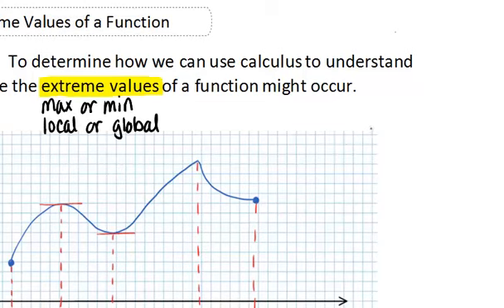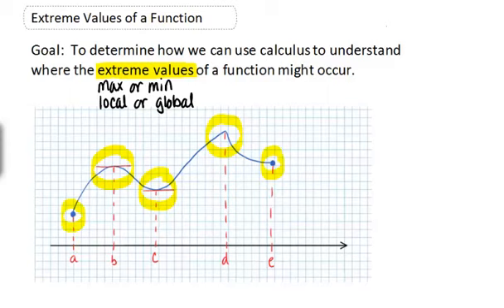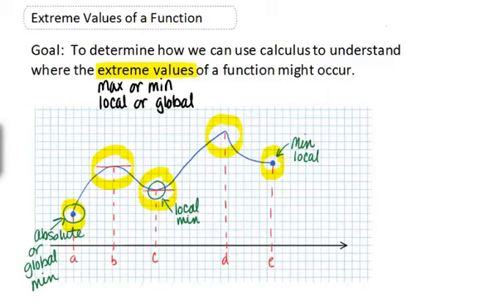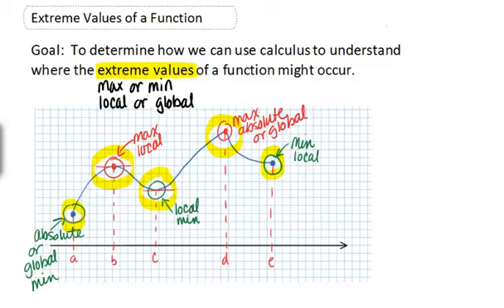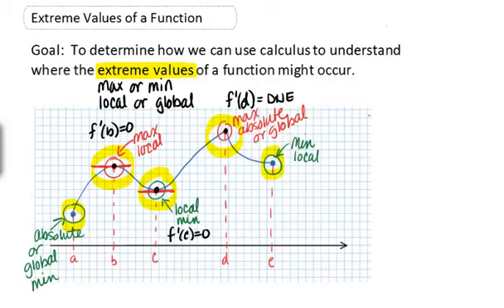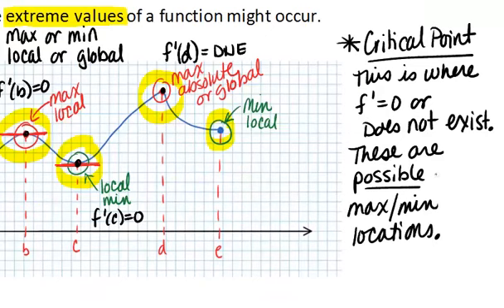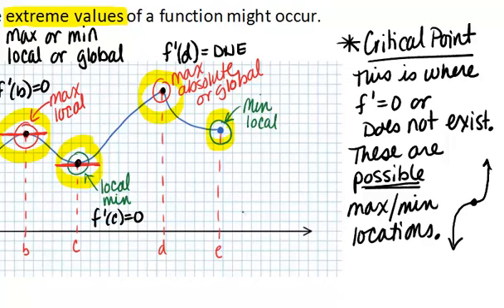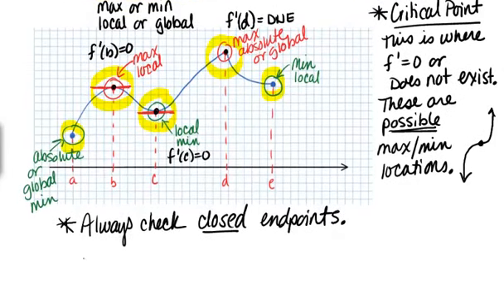Introduction to Extreme Values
A brief introduction on how to identify where extreme values may exist using calculus.